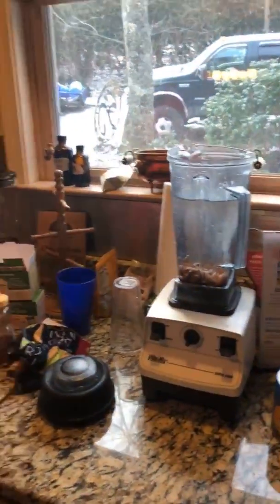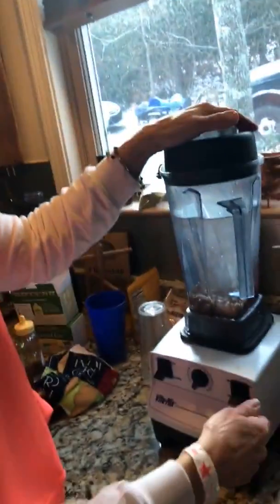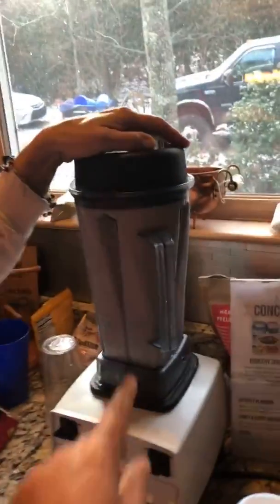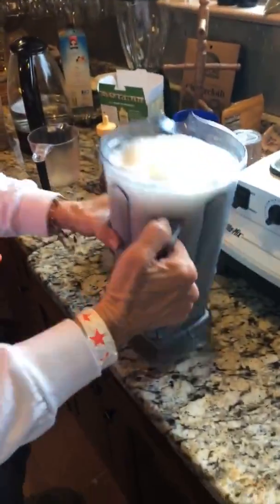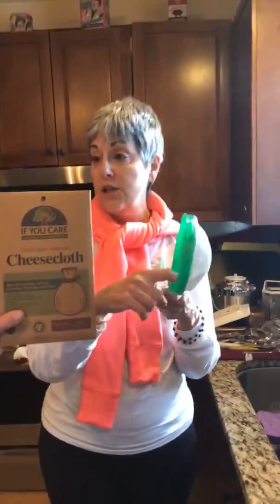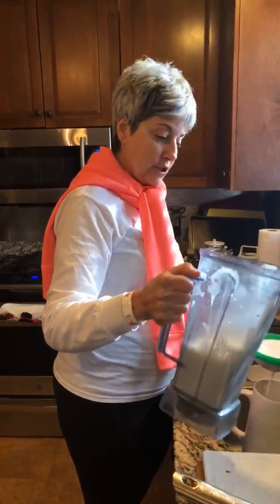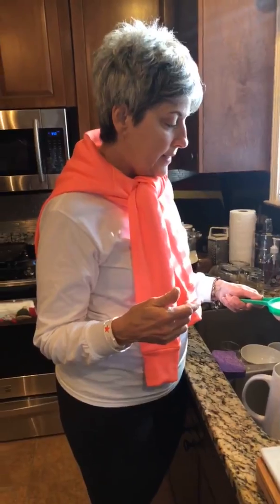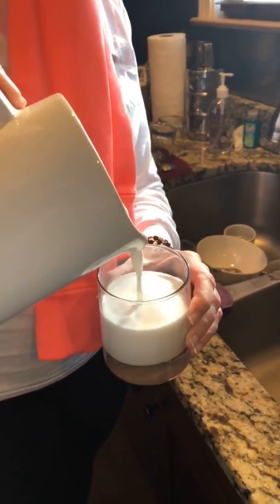What s cooking what s cooking what s